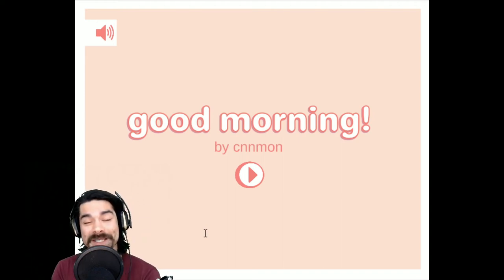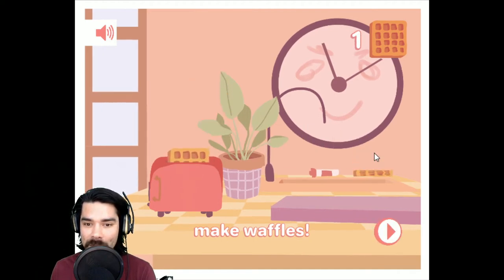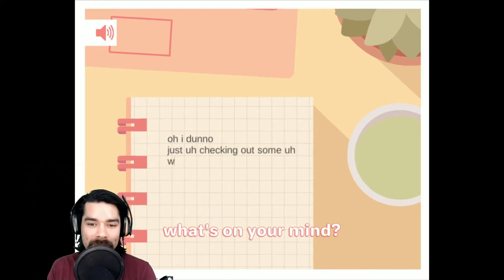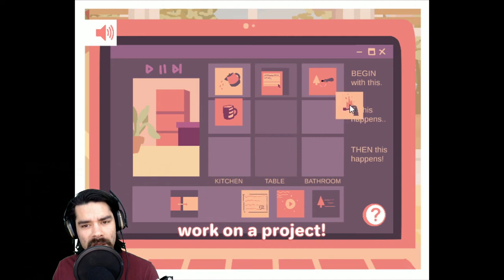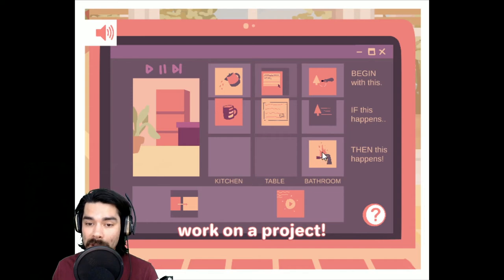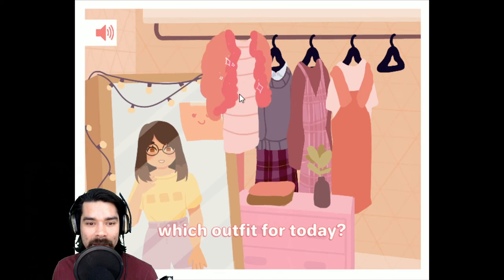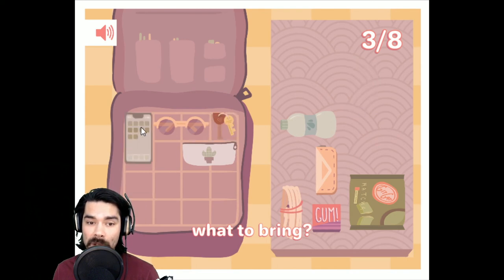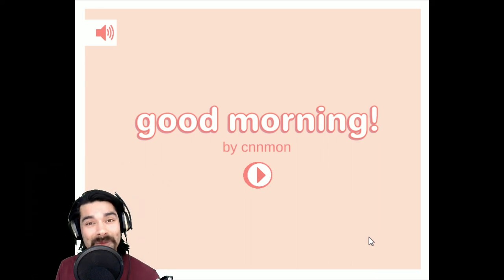Minigames About Getting Ready! [good morning!] [Indie Game Let's Play]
good morning! is a really cute series of minigames about starting your day! Open your eyes, stack waffles, get dressed, do NOT catch your teeth on fire! It's wonderful!!

00:00 Intro
0:24 wake up!
0:33 brush your teeth!
0:50 make tea!
0:55 make waffles!
1:24 what's on your mind?
2:04 work on a project!
4:39 which outfit for today?
5:07 what to bring?
5:54 Outro

"good morning!" is a short morning routine simulator about starting your day right. play through a few colorful minigames and puzzles until you're ready to take on the day.